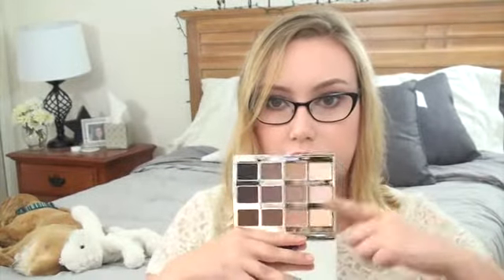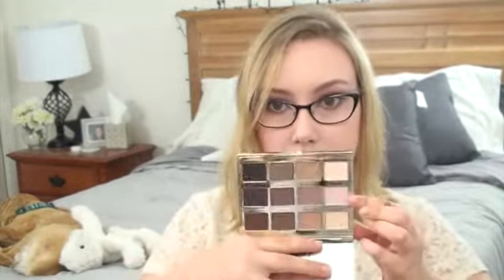Sephora US Haul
Hey guys,
So I filmed this when I was in America but only just got around to editing it. I hope you guys are prepared for a lot of haul videos because they are going to be coming regularly with everything I picked up in America
Hannah